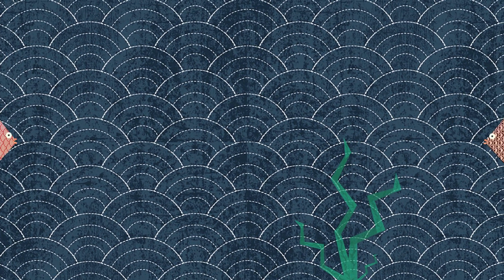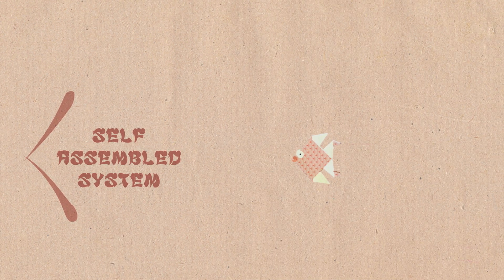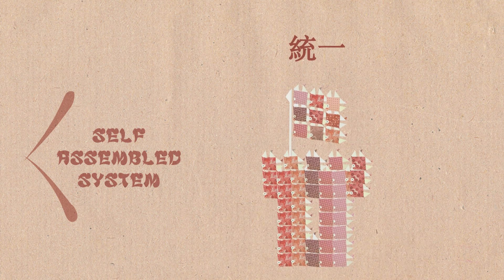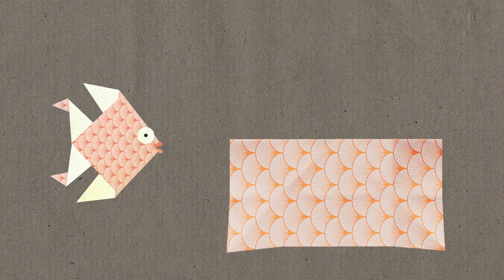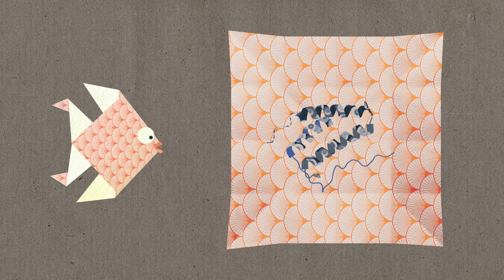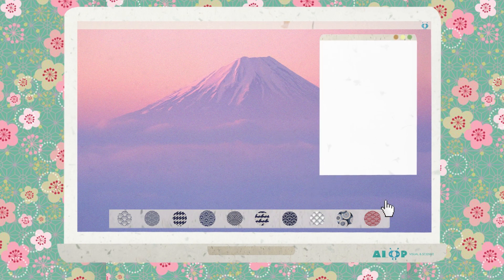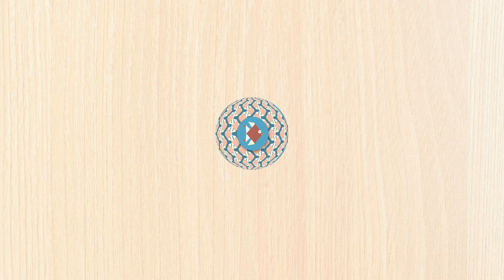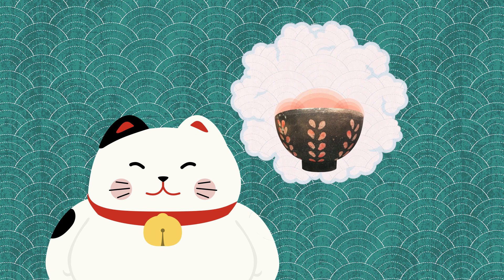Why do fish swim in schools? Exploring Self-Assembled Systems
What is a Self-Assembled System? Can we manipulate or program new physical systems? Let's see what happens in our origami aquarium.

This video was created as a result of the VDS-P Science Animation Competition at the VDSP Summer School 2018, University of Vienna.

Original Storyline: Ivonne E. Ventura Rosales, Elisa De Llano, Julia Kriegesmann
Animation concept: Michele Sclafani, Alessandro Lo Cascio
Illustration: Michele Sclafani
Animation: Alessandro Lo Cascio
Voice: Rick Miller